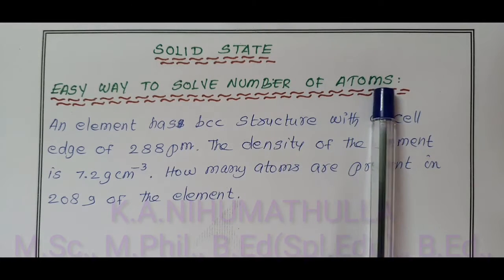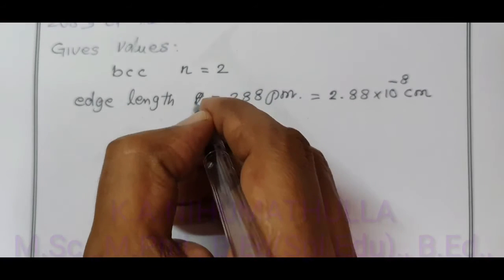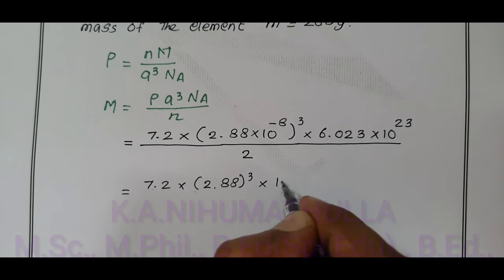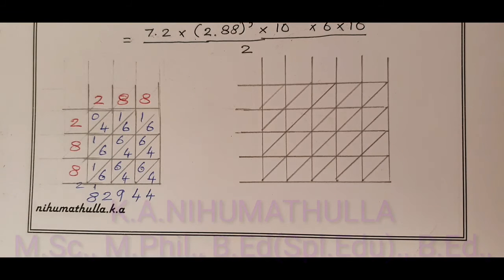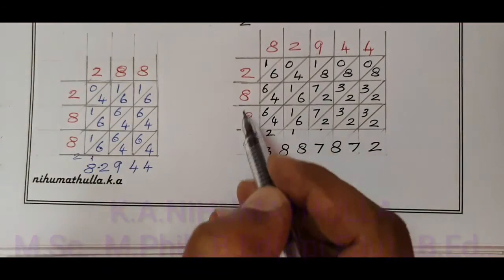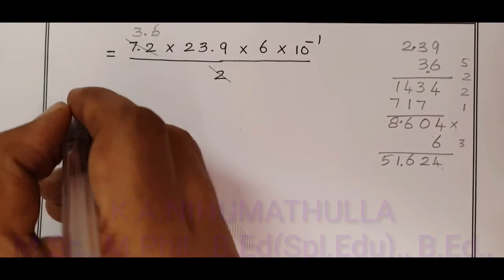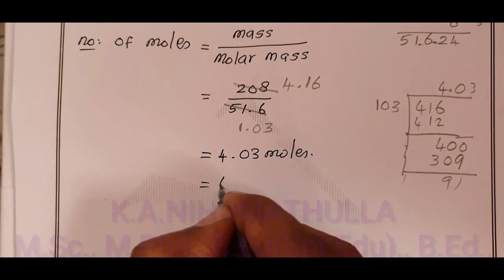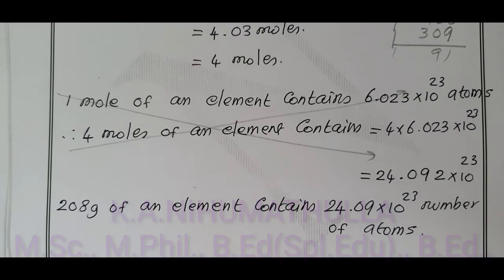12th Chemistry/Unit 6/Solid State/Problem/Q.No 17/calculate the number of atoms in bcc/SCERT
12th chemistry,
unit 6 ,
solid state,
samacheer kalvi,
Problem solving,
Q.No 17,
calculate the number of atoms in bcc,